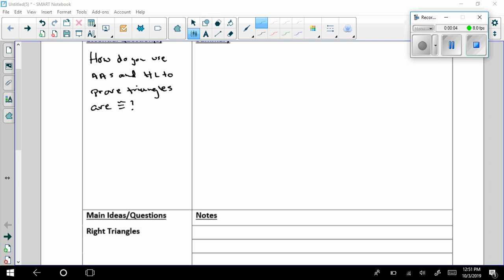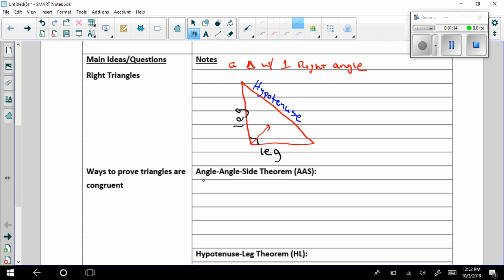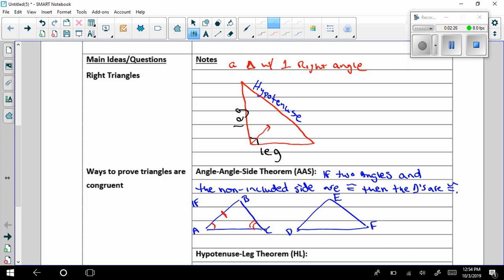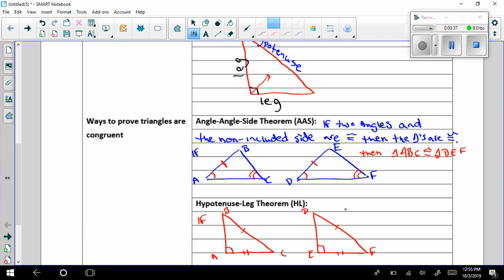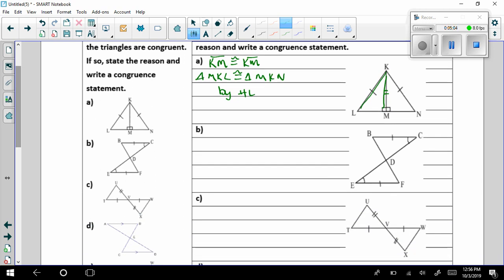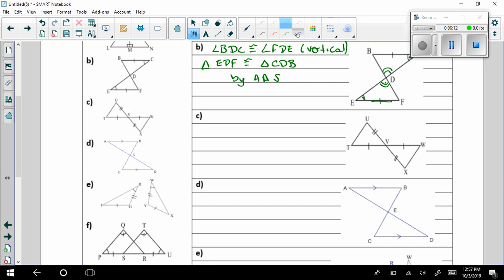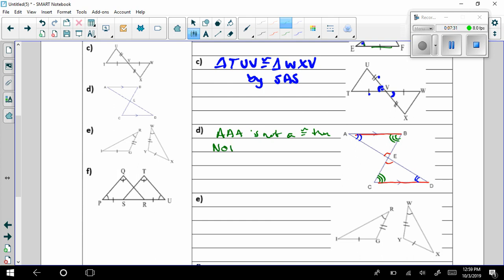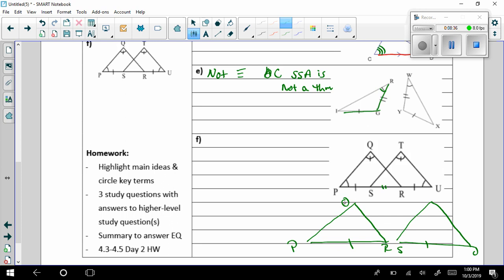Geometry Unit 5 Lesson 3 Day 2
More Congruence Rules